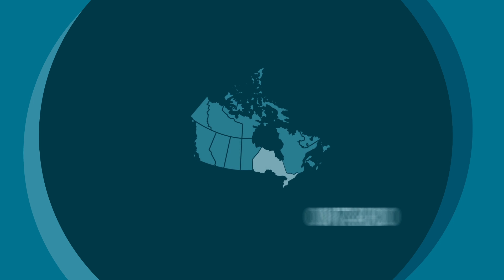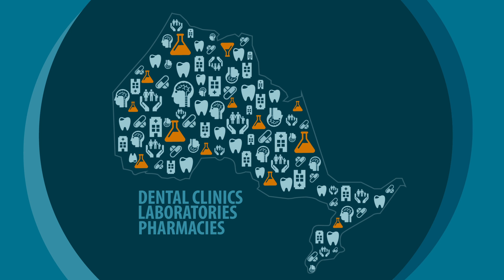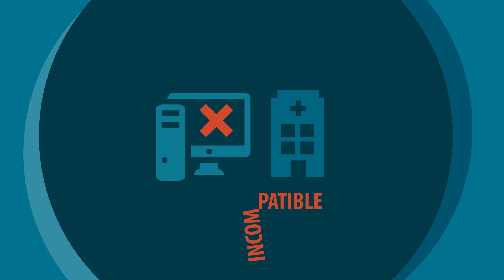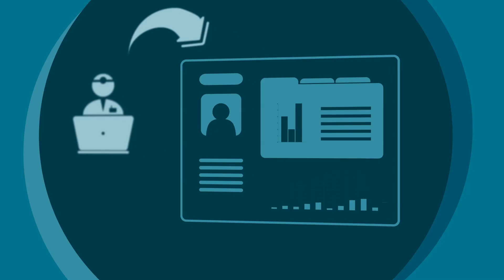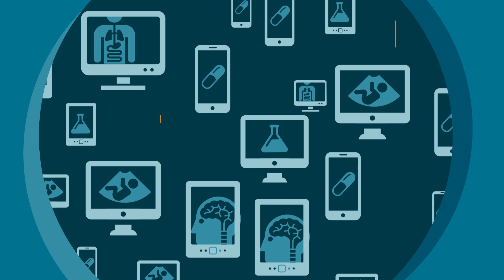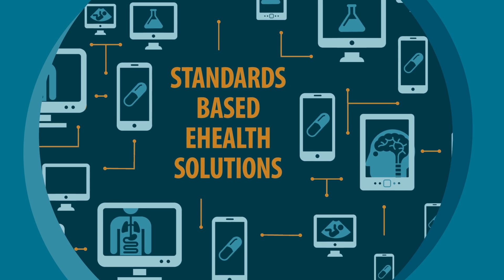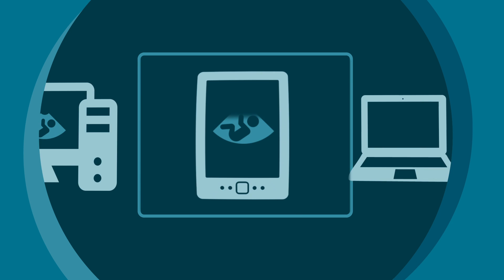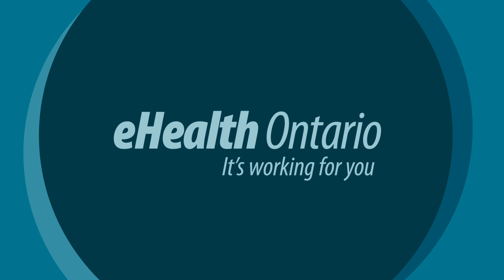Ontario's Ehealth Blueprint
Ontario’s ehealth blueprint informs electronic health record (EHR) planning and delivery for the province. It provides a future state, high-level view of the EHR in Ontario. It defines the elements required to realize the goals of the EHR, while providing a framework for describing the architectural principles and patterns that will be employed to deliver its solutions.

Using Ontario’s ehealth blueprint, we can all work towards a fully interoperable EHR – one that provides a lifetime record of an individual's key health history and care.